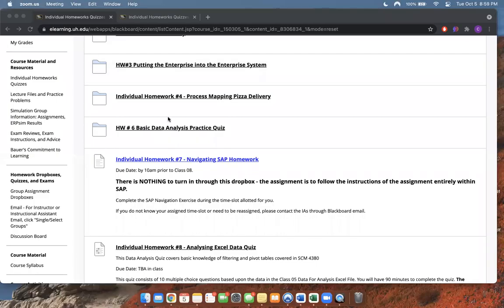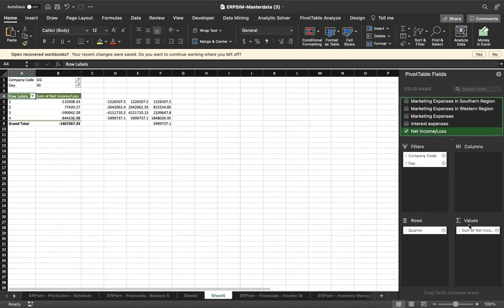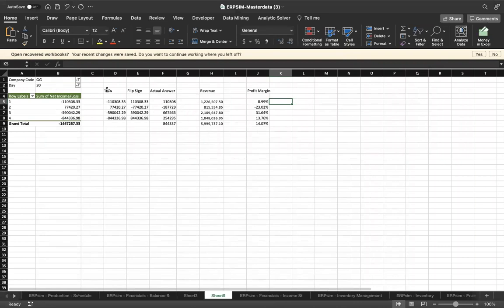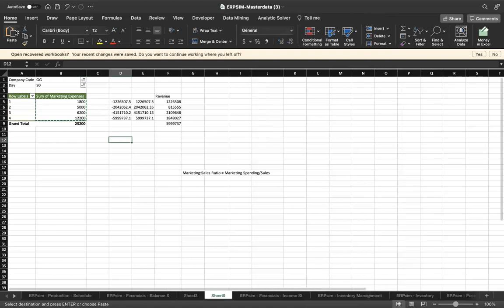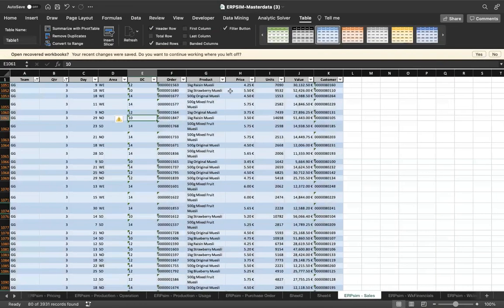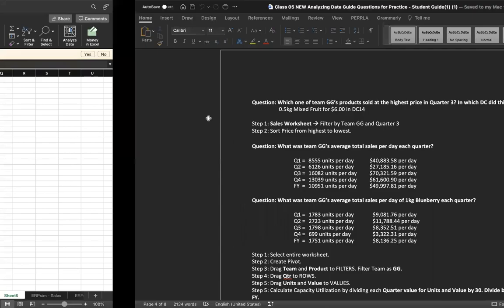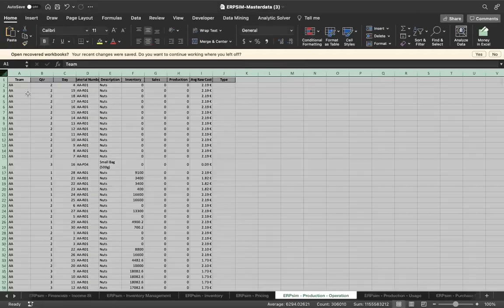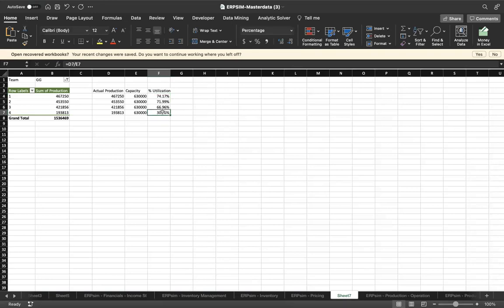4380 Practice Questions Explained